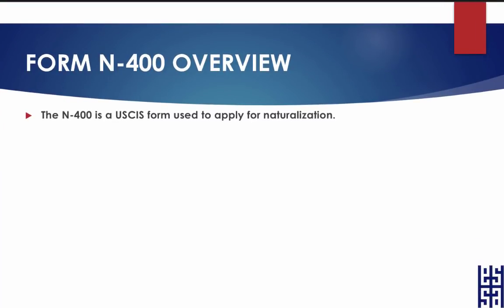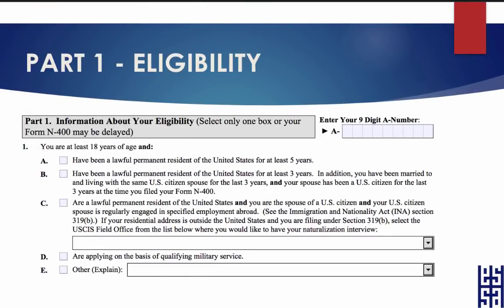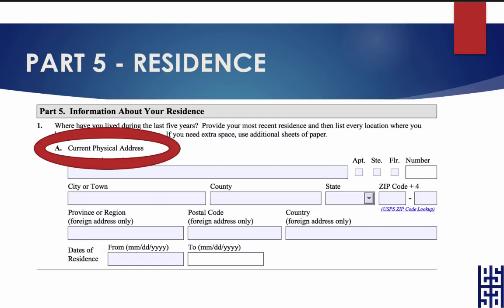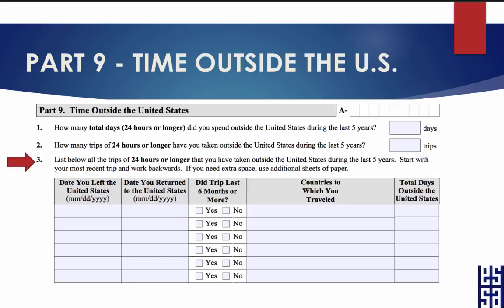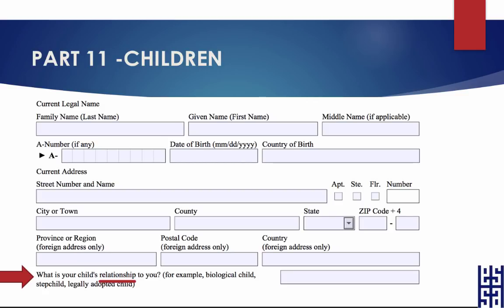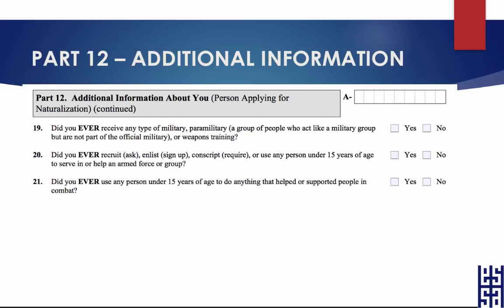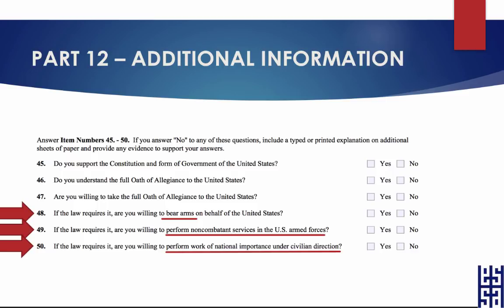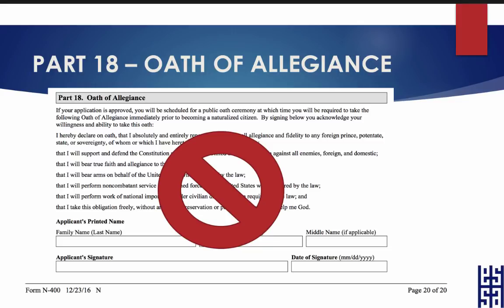COMPLETING THE N-400 FORM - UNTIL JUNE 3, 2024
Please know that Essa Group is not a law firm, so cannot give legal advice. Citizenship Works will help you fill out your application and connect you with free legal help if necessary. They are very good - and free!
It is a good idea to have an immigration lawyer or an accredited BIA representative check your application BEFORE applying.  When applying for any immigration benefit, non-citizens identify themselves to the government and invite scrutiny.

This course will provide a general overview of ALL 12 PARTS of the N-400 form and the requirements for naturalization.  It is not a substitute for legal help or representation.  Please stay safe!  See information for legal resources below.  ♥️

Time Stamps:
Overview - 0
Part 1 Eligibility - 5:13
Part 2 Info About You - 6:47
Part 3 Accommodations - 10:14
Part 4 Contact Info - 10:48
Part 5 Residence - 11:16
Part 6 Info About Parents - 12:52
Part 7 Biographic Information - 13:52
Part 8 Employment/Schools - 14:12
Part 9 Time Outside the US - 15:15
Part 10 Marital History - 18:45
Part 11 Children - 21:50
Part 12 Additional Information - 22:53
Part 13 Statement, Certification, & Signature - 34:35
Part 14 Interpreter Info - 36:39
Part 15 Preparer Information - 37:05
Part 16 Signature at Interview - 37:53
Part 17 Foreign Titles - 38:32
Part 18 Oath of Allegiance - 39:01

THE CONTENT IN THIS VIDEO DOES NOT CONSTITUTE LEGAL ADVICE AND IS NOT A SUBSTITUTE OF LEGAL SERVICES.

Other legal resources:
Citizenship Non-profit immigration organizations (List of free and low-cost immigration providers)